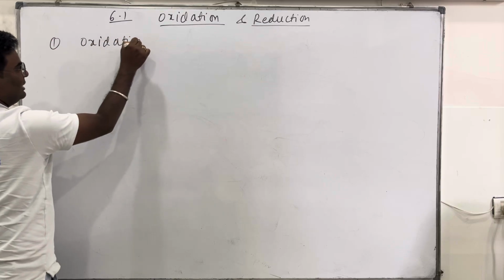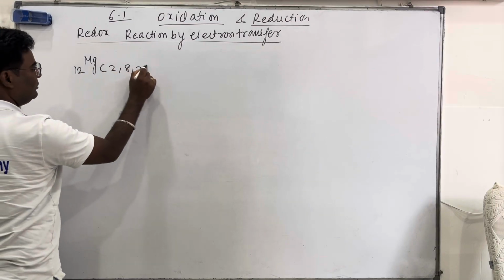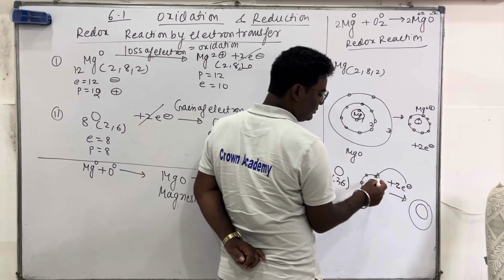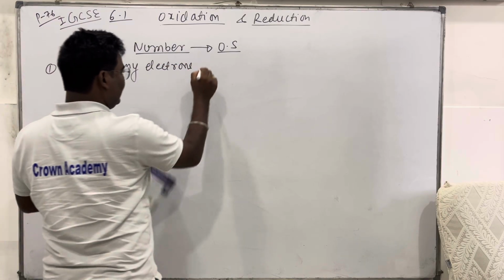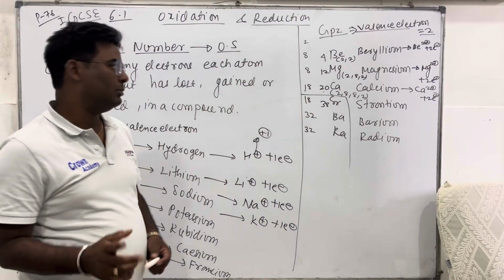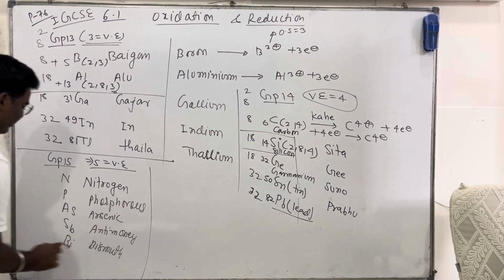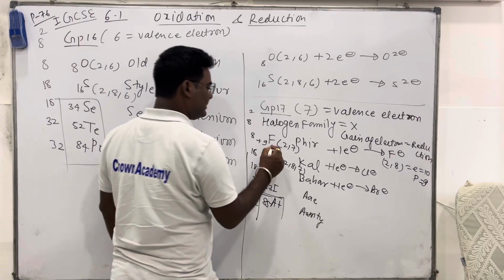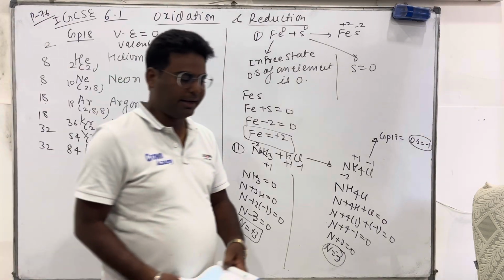Redox Reactions Made Simple!